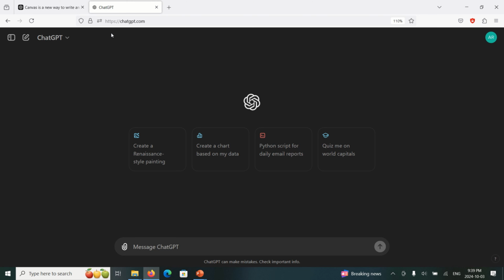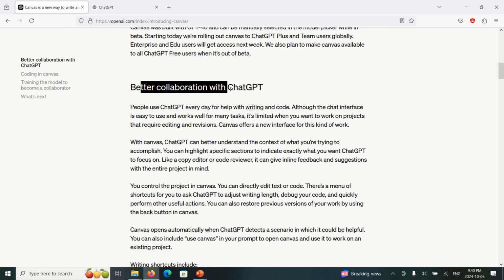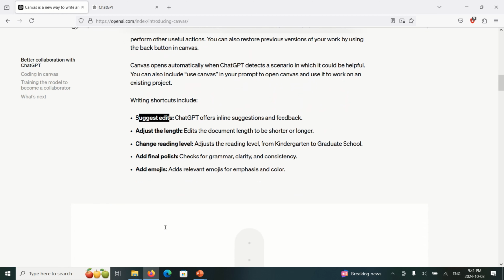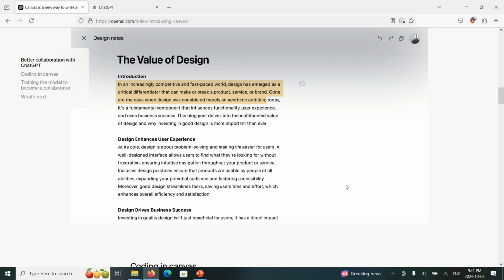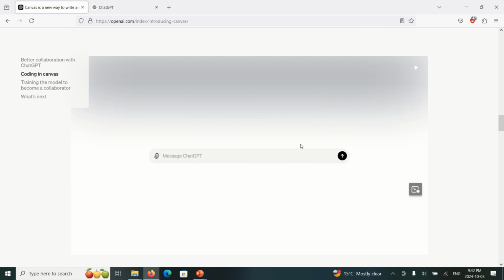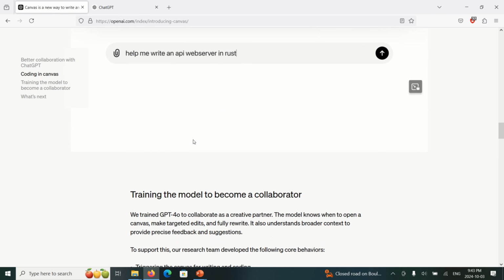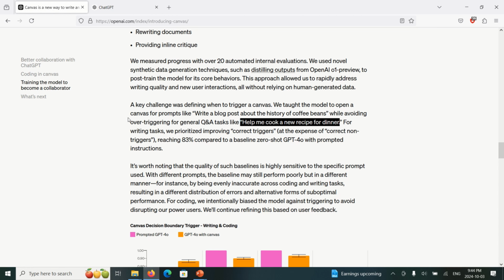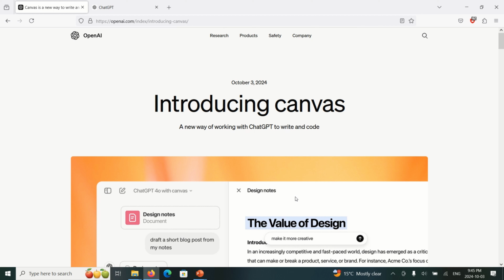ChatGPT Canvas: The Upgrade You Didn't Know You Needed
Introducing canvas

A new way of working with ChatGPT to write and code
00:00 Introduction
01:12 Writing In Canvas
02:46 Coding In Canvas
04:53 Conclusion
Introducing canvas, a new interface for working with ChatGPT on writing and coding projects that go beyond simple chat. Canvas opens in a separate window, allowing you and ChatGPT to collaborate on a project. This early beta introduces a new way of working together—not just through conversation, but by creating and refining ideas side by side.

Canvas was built with GPT-4o and can be manually selected in the model picker while in beta. Starting today we’re rolling out canvas to ChatGPT Plus and Team users globally. Enterprise and Edu users will get access next week. We also plan to make canvas available to all ChatGPT Free users when it’s out of beta.

Better collaboration with ChatGPT

People use ChatGPT every day for help with writing and code. Although the chat interface is easy to use and works well for many tasks, it’s limited when you want to work on projects that require editing and revisions. Canvas offers a new interface for this kind of work.

With canvas, ChatGPT can better understand the context of what you’re trying to accomplish. You can highlight specific sections to indicate exactly what you want ChatGPT to focus on. Like a copy editor or code reviewer, it can give inline feedback and suggestions with the entire project in mind.

You control the project in canvas. You can directly edit text or code. There’s a menu of shortcuts for you to ask ChatGPT to adjust writing length, debug your code, and quickly perform other useful actions. You can also restore previous versions of your work by using the back button in canvas.

Canvas opens automatically when ChatGPT detects a scenario in which it could be helpful. You can also include “use canvas” in your prompt to open canvas and use it to work on an existing project.

Writing shortcuts include:
    Suggest edits: ChatGPT offers inline suggestions and feedback.
    Adjust the length: Edits the document length to be shorter or longer.
    Change reading level: Adjusts the reading level, from Kindergarten to Graduate School.
    Add final polish: Checks for grammar, clarity, and consistency.
    Add emojis: Adds relevant emojis for emphasis and color.

Coding in canvas

Coding is an iterative process, and it can be hard to follow all the revisions to your code in chat. Canvas makes it easier to track and understand ChatGPT’s changes, and we plan to continue improving transparency into these kinds of edits.

Coding shortcuts include:
    Review code: ChatGPT provides inline suggestions to improve your code.
    Add logs: Inserts print statements to help you debug and understand your code.
    Add comments: Adds comments to the code to make it easier to understand.
    Fix bugs: Detects and rewrites problematic code to resolve errors.
    Port to a language: Translates your code into JavaScript, TypeScript, Python, Java, C++, or PHP.

Training the model to become a collaborator

Trained GPT-4o to collaborate as a creative partner. The model knows when to open a canvas, make targeted edits, and fully rewrite. It also understands broader context to provide precise feedback and suggestions.

To support this, research team developed the following core behaviors:

    Triggering the canvas for writing and coding
    Generating diverse content types
    Making targeted edits
    Rewriting documents
    Providing inline critique

Measured progress with over 20 automated internal evaluations. We used novel synthetic data generation techniques, such as distilling outputs from OpenAI o1-preview, to post-train the model for its core behaviors. This approach allowed us to rapidly address writing quality and new user interactions, all without relying on human-generated data.

A key challenge was defining when to trigger a canvas. We taught the model to open a canvas for prompts like “Write a blog post about the history of coffee beans” while avoiding over-triggering for general Q&A tasks like “Help me cook a new recipe for dinner.” For writing tasks, we prioritized improving “correct triggers” (at the expense of “correct non-triggers”), reaching 83% compared to a baseline zero-shot GPT-4o with prompted instructions.

It’s worth noting that the quality of such baselines is highly sensitive to the specific prompt used. With different prompts, the baseline may still perform poorly but in a different manner—for instance, by being evenly inaccurate across coding and writing tasks, resulting in a different distribution of errors and alternative forms of suboptimal performance. For coding, we intentionally biased the model against triggering to avoid disrupting our power users. We'll continue refining this based on user feedback.